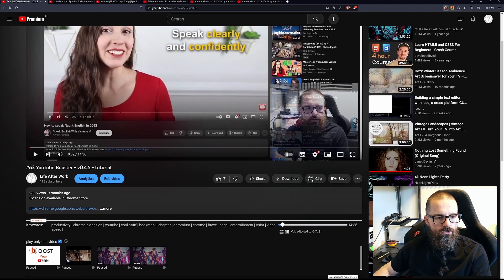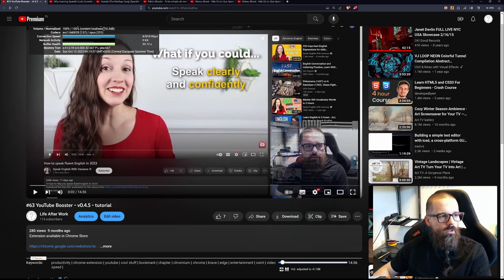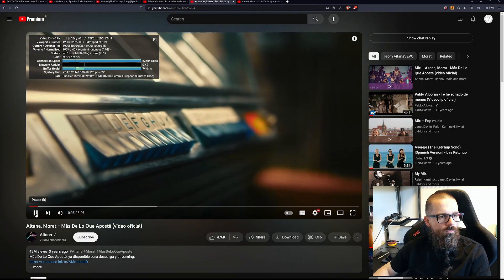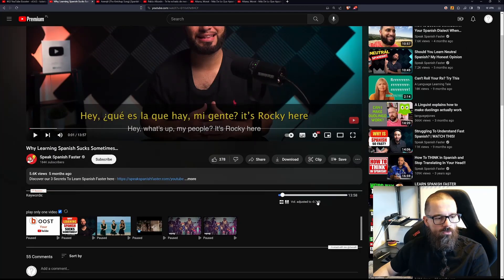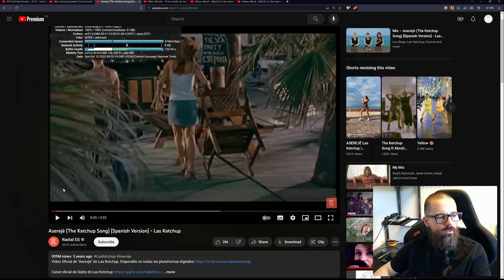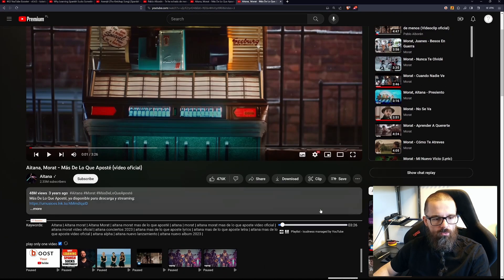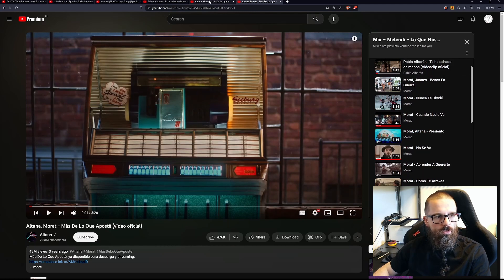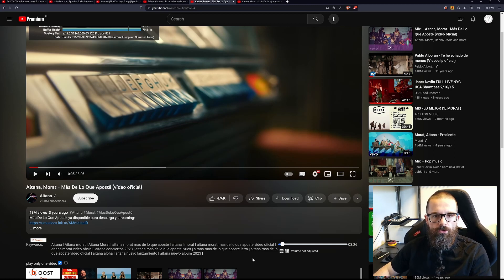#73 YouTube Booster v0.5.2 - quick tutorial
YouTube booster is an extension for all chromium based browsers like: chrome, brave, edge, etc.
It adds some unique features to improve UX while watching YT videos.